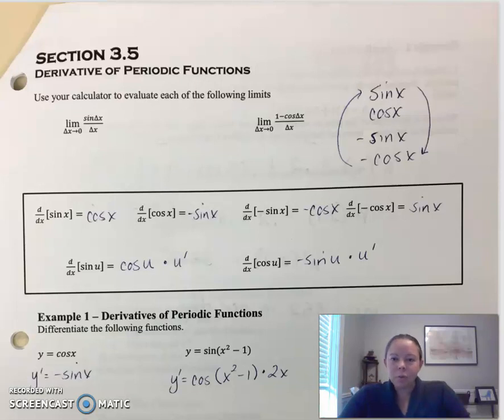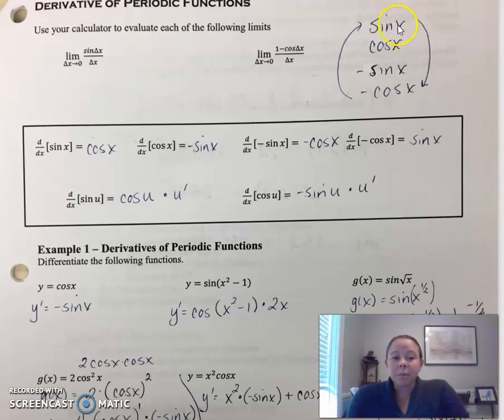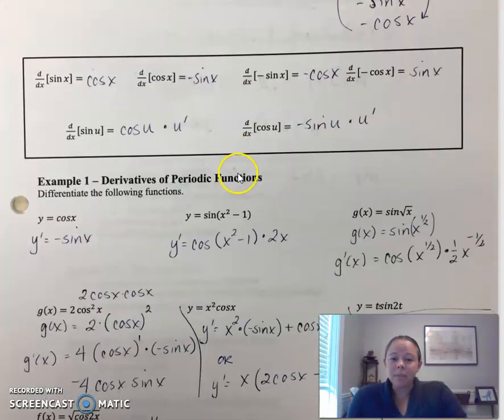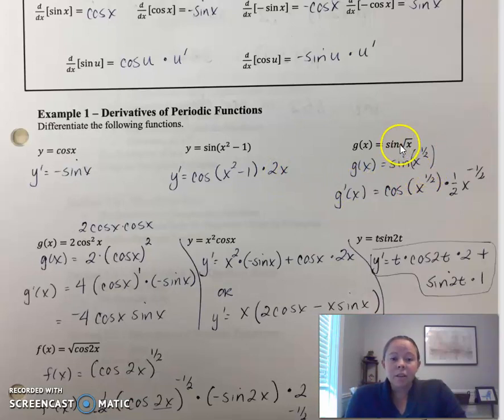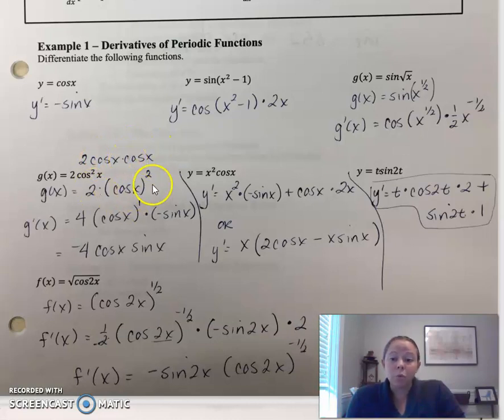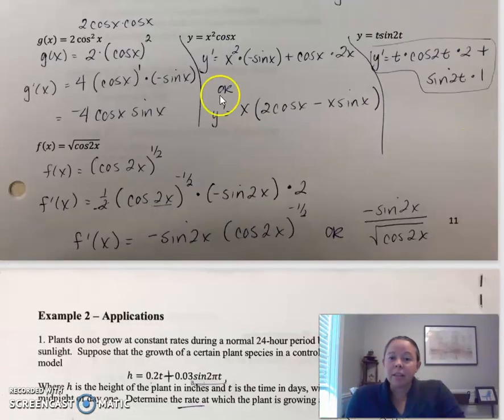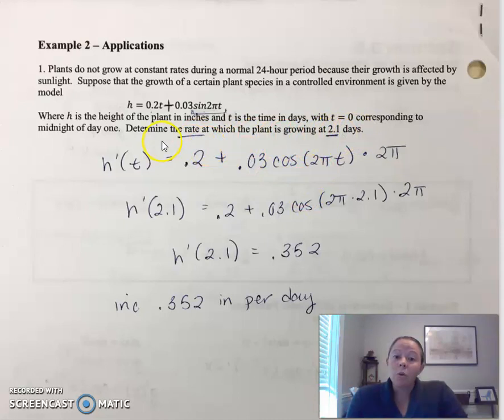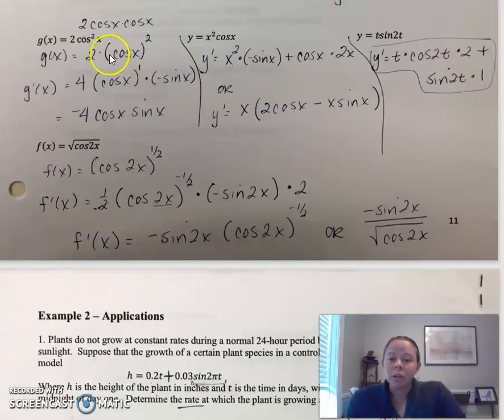Calc Survey: Section 3.5